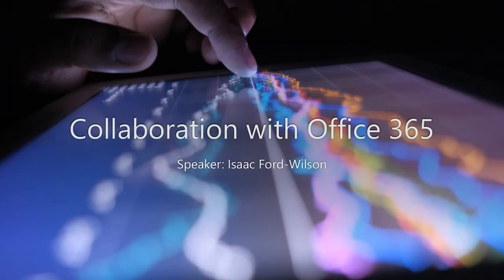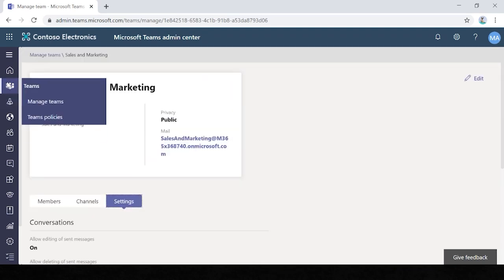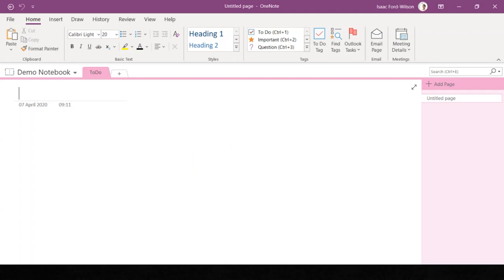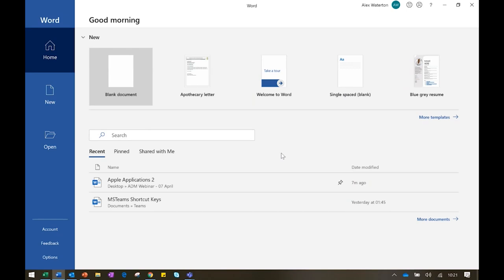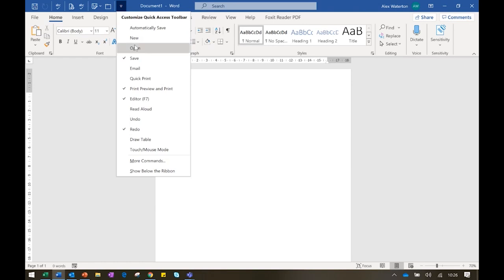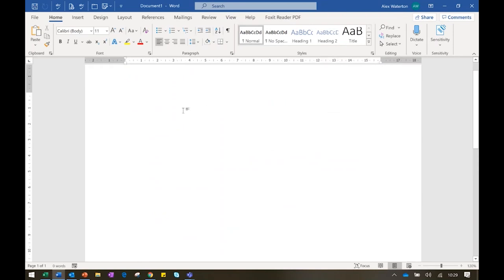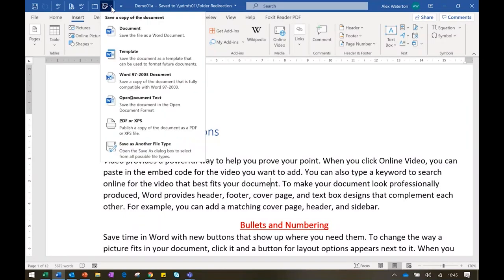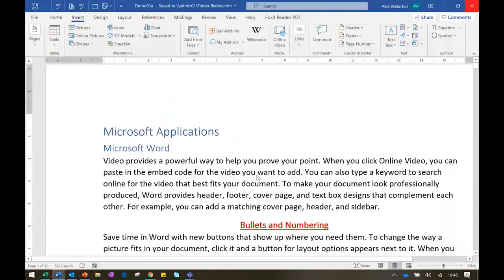Introducing Office 365, Including Top Tips & Tricks Webinar | ADM Computing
The Microsoft 365 platform is constantly evolving, introducing greater capabilities and benefits for businesses in productivity and collaboration.  For users of the platform, these features are often available but overlooked through lack of knowledge of this week’s update.

Consider – how much have you changed the way you use Word, Excel, Outlook and have you looked into the other areas of the platform such as Teams, Forms and Planner (to name but a few)?

In this 2-hour webinar, we will be covering:
➤ An overview of the Microsoft 365 platform
➤ Top tips and tricks for Office users to help keep you up to date
➤ Help you get the most from the software you already have!

01:39 Agenda
15:48 Office 365 Tips & Tricks Training Starts
19:39 Microsoft Word Training
01:01:40 Microsoft Excel Training
01:36:00 Microsoft Outlook Training
01:50:50 Microsoft OneNote Training